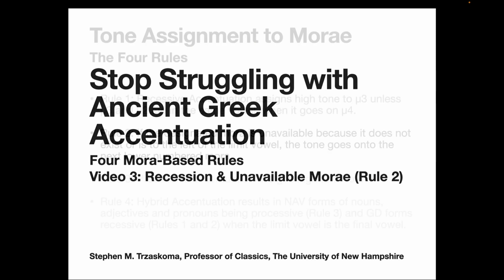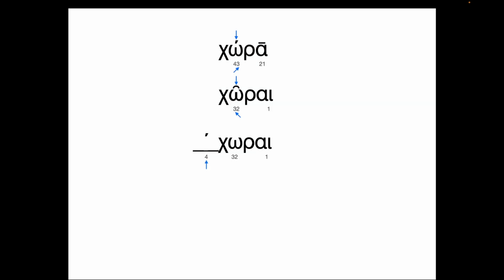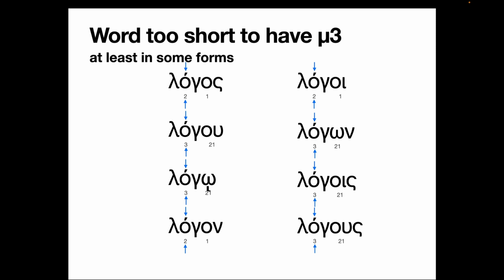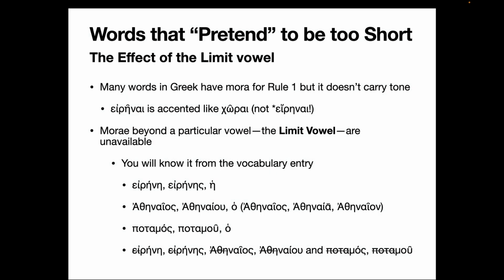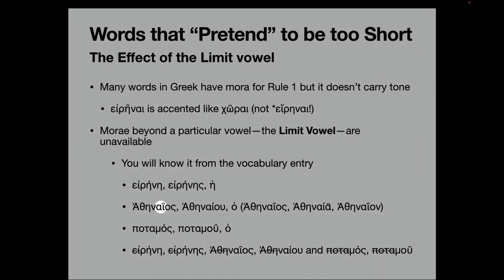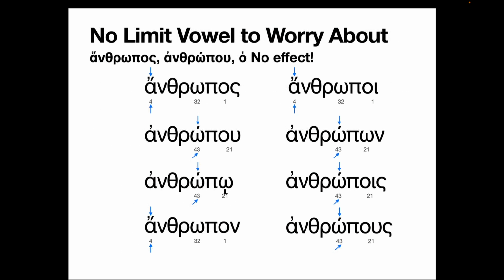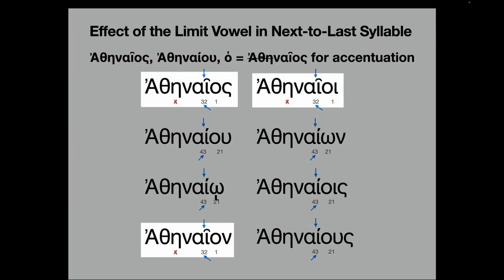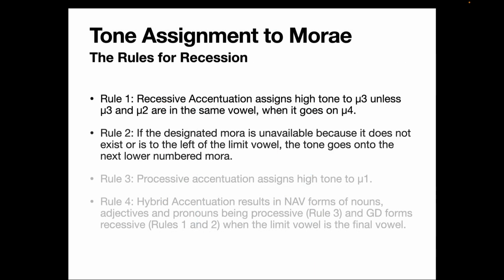Accentuation in Ancient Greek Rule 2 (Accentuation in Ancient Greek A Mora-Based Approach Video 3)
This is the third of five videos that present a new way to understand how Ancient Greek accentuation works by taking into account a linguistic phenomenon called the "mora" and dispensing with the confusing and unhelpful rules that are traditionally used to teach the subject.

This third video discusses Rule 2 of the system and assumes you have watched and understood the second video about Rule 1.

Please note that I am no longer at the University of New Hampshire but now work at California State University, Los Angeles.